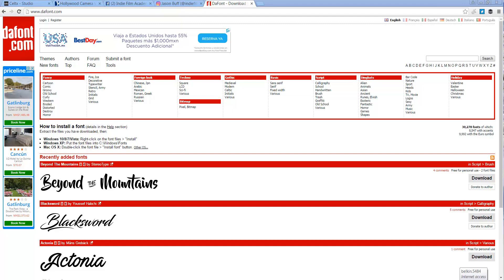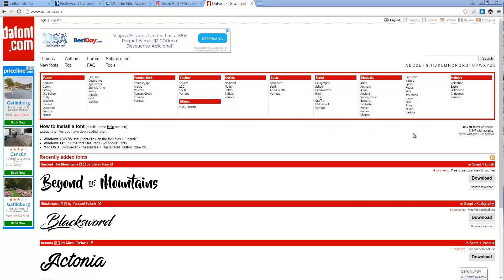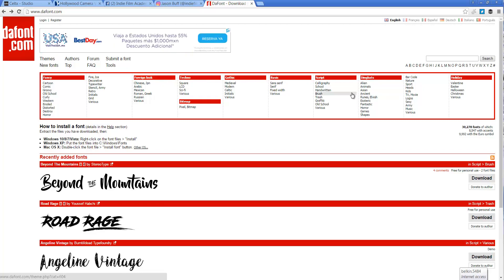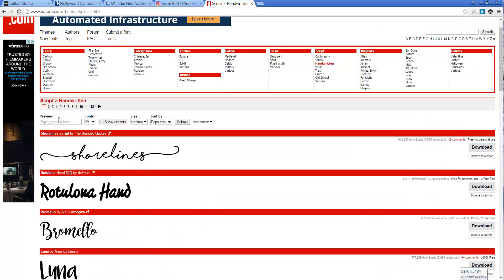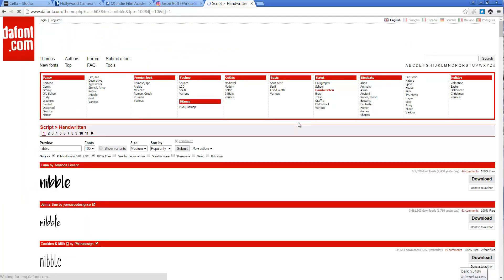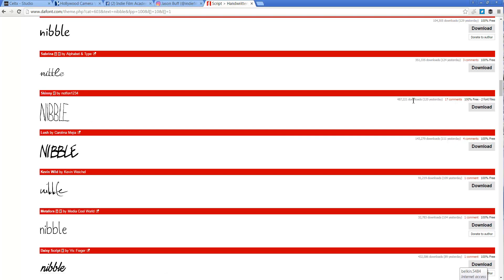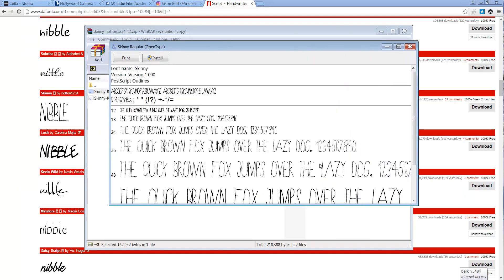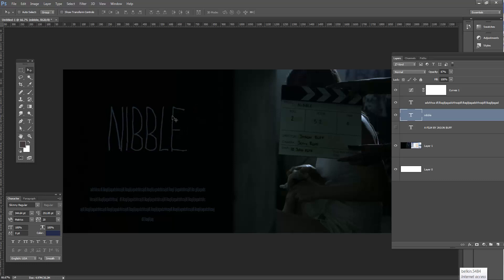How to Find the Perfect Font for Your Indie Film for Free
It is so important for indie filmmakers to understand how to brand their films. One great way to enable people to start remembering your film's title is to pick the perfect font. Putting your tile with a font will basically create a logo for your film. Just think about some of your favorite films and you will instantly remember what font they were in.

This doesn't require much time or energy and, as I will show you in this video, you can do it in under five minutes.

FREE 3 Part Screenwriting Video Series Taught by Oscar® Winners

Need more filmmaking inspiration? Check out my book Shooting for the Mob (Based on the Incredible True Filmmaking Story)